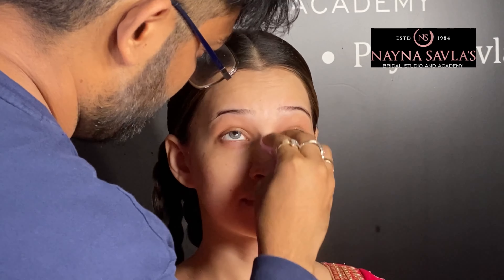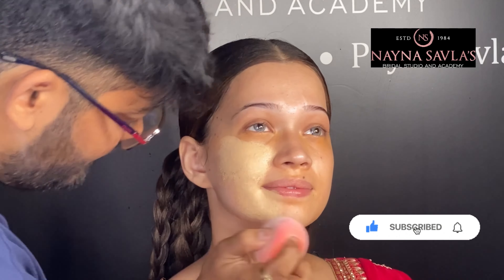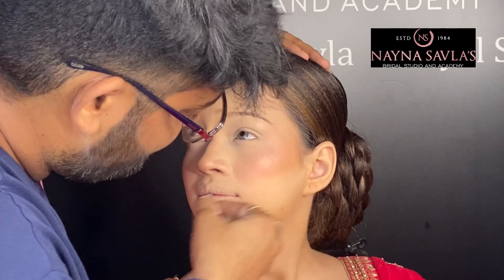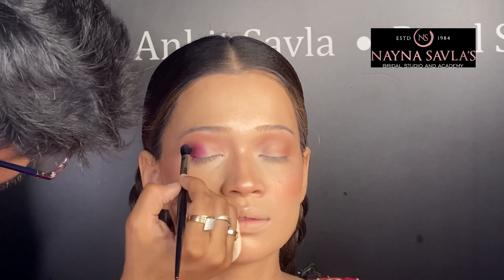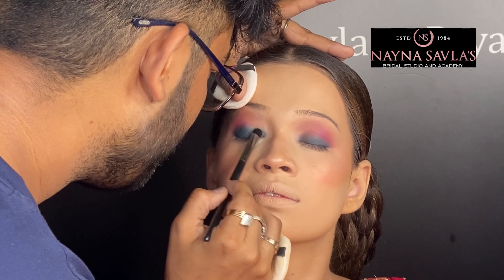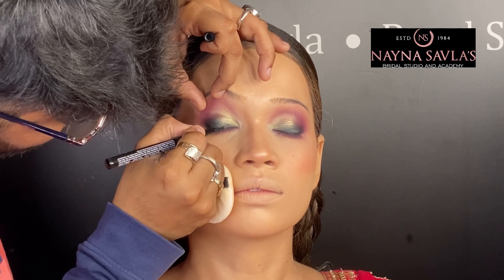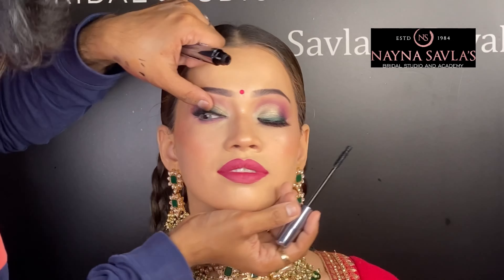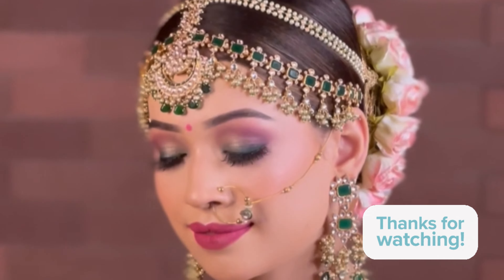How to do Make up with Economic range product ? | Bridal Look | Quick MAkeup | Nayna Savla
Here is one super easily taught makeup look for reception or party in this video  ...

Makeup Artist
dewy makeup
soft glam makeup
makeup
glitter eyeshadow
bridal makeup
party makeup
makeup inspiration
quick makeup
Makeup looks
easy looks
latest makeup
makeup techniques
eye makeup
makeovers
contouring
makeup looks
makeup ideas
makeup academy
makeup courses
hairstyle
nayna savla
bridal academy
bridal studio
nayna savla bridal studio and academy
hairstyle courses
hairstyle diploma courses
hairstyle techniques
hair
hair style
bun hairstyle
open hairstyle
wedding hairstyle
wedding hair and makeup
hairstyle class
Hairstyle
brided hairstyle
braids
open braids
full braids
hair bun
daily easy hairstyle
easy hairstyle
lovely hairstyle
makeup n hairstyle
hairstyle n makeup
 hairstyle tips
hairstyle tricks
hairstyle tricks and tips